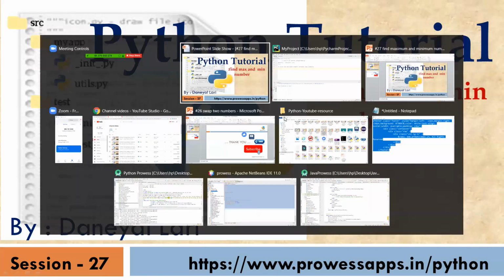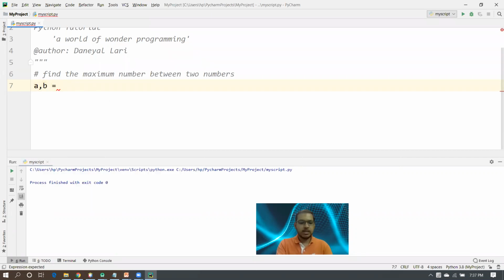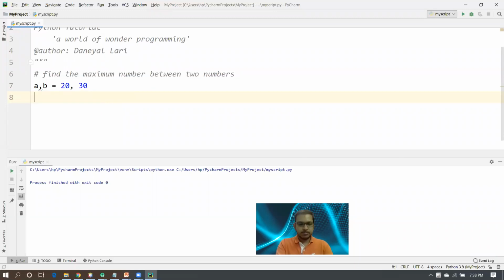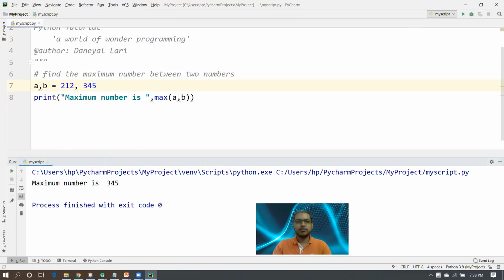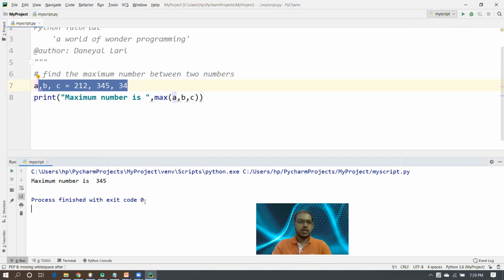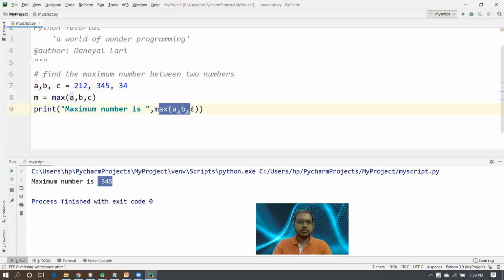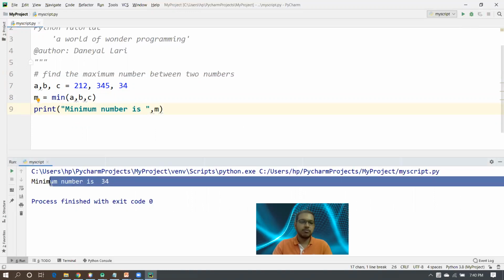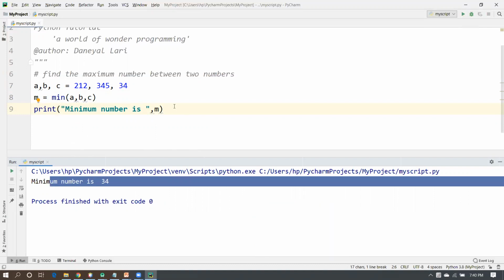#27 Python Tutorial for Beginners | find maximum and minimum numbers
In this video, you will learn the logic to find the maximum and minimum numbers from a given number.
Using built-in function max() and min we will perform this task